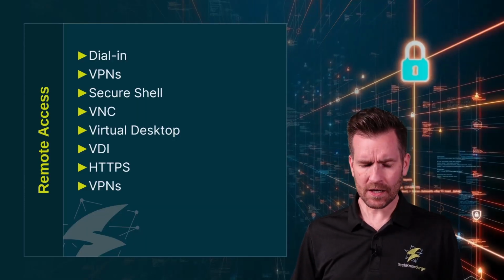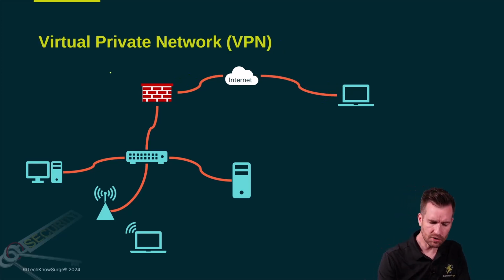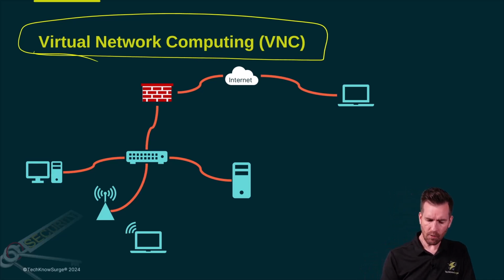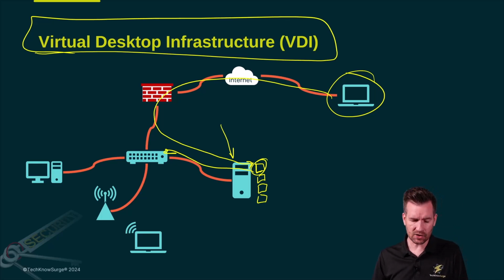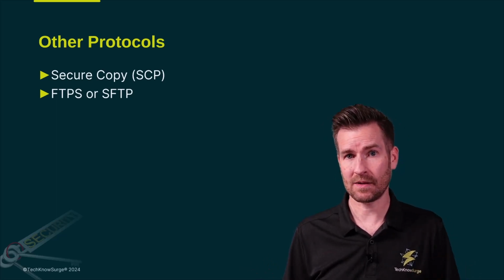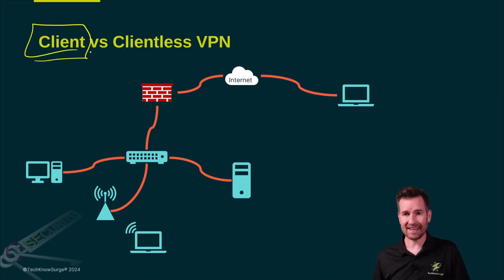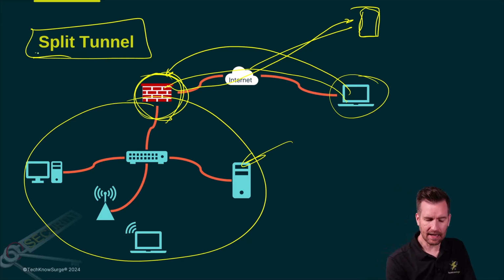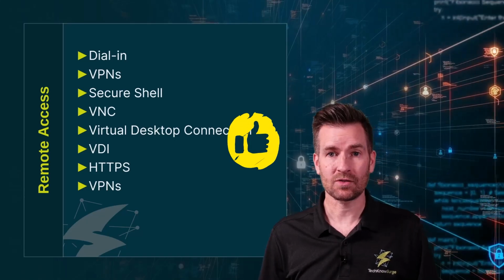Foundations of Cybersecurity 8-4: Remote access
🔒 Exploring Remote Access: Ensuring Secure Connections to Your Network

🔑 Dial-in Connections: Understand the legacy method of remote access using dial-in connections, which relied on modems and phone lines for connectivity.

🌐 VPNs: Dive into Virtual Private Networks (VPNs), which provide encrypted tunnels over the internet for secure remote access to network resources.

🔒 Secure Shell (SSH): Learn about SSH, a protocol for secure command-line access to servers and network devices.

🖥️ VNC and Virtual Desktops: Explore remote access methods like Virtual Network Computing (VNC) and Virtual Desktop Infrastructure (VDI), which enable graphical interface access to remote machines.

🔒 HTTPS: Discover how HTTPS connections are used for secure web-based access to network resources, particularly prevalent for cloud-based services.

🛡️ Additional Protocols: Explore other secure protocols like SCP, FTPS, and SFTP for file transfer security.

🔧 VPN Concepts: Gain insights into VPN concepts such as site-to-site VPNs, client-to-site VPNs, client-based vs. clientless VPNs, and split tunneling.

🔒 Secure and Flexible Access: With the rise of remote work, understanding various remote access methods is crucial for maintaining network security while providing flexible connectivity for remote users.